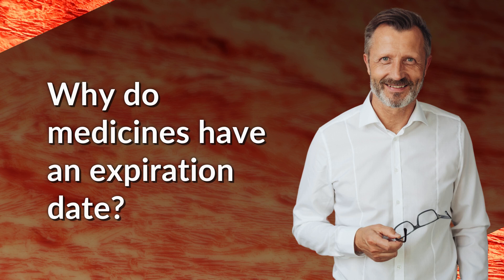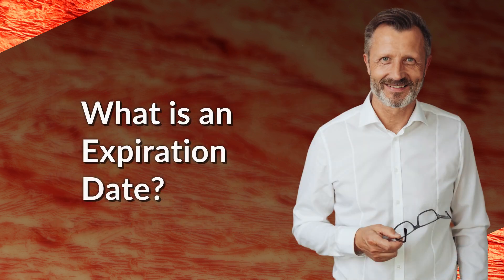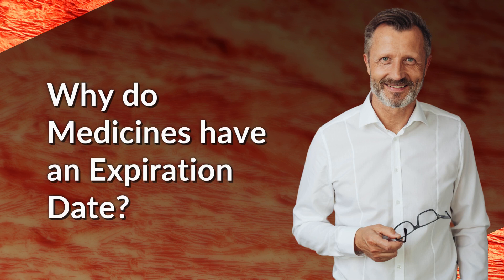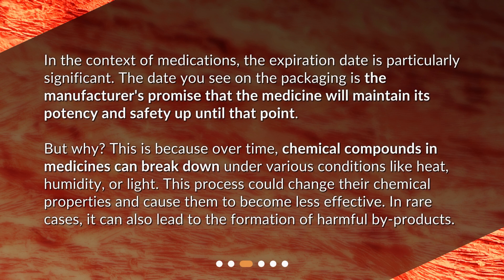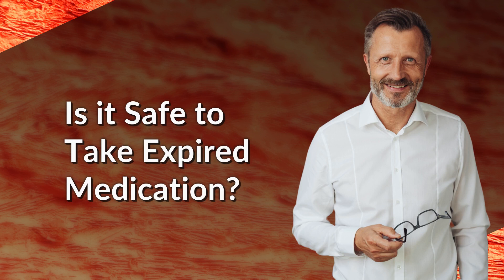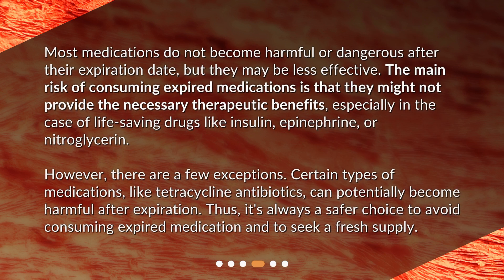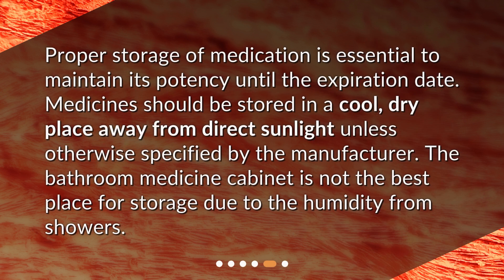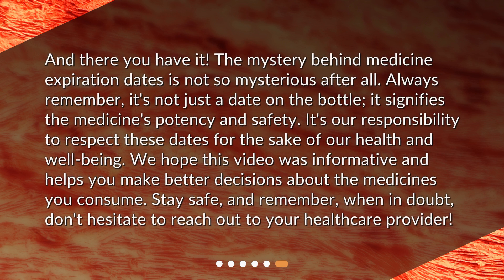Why do medicines have an expiration date?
Unraveling the Mystery: Why do Medicines have an Expiration Date? • Unravel the mystery behind why medicines have an expiration date in this informative video. Discover the importance of expiration dates, how they guarantee potency and safety, and why expired medications may be less effective. Learn why chemical compounds in medicines can break down over time and the potential risks of consuming expired medications. Join us on this captivating journey to understand the significance of expiration dates and how they impact our health.

00:00 • Why do medicines have an expiration date?
00:24 • What is an Expiration Date?
00:53 • Why do Medicines have an Expiration Date?
01:30 • Is it Safe to Take Expired Medication?
02:09 • How Should Medicines be Stored?